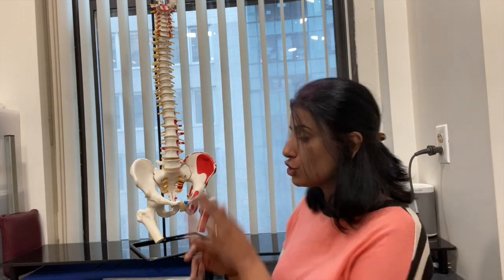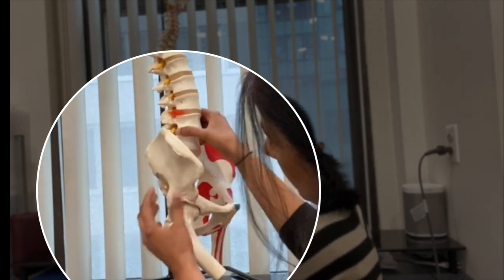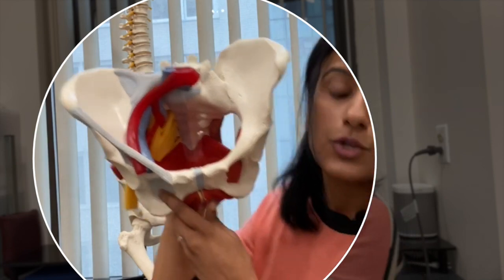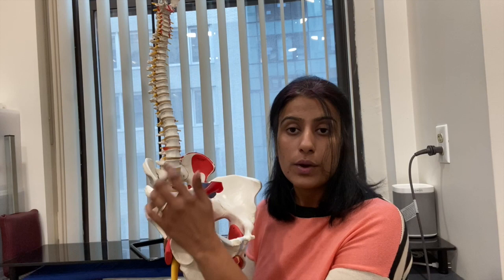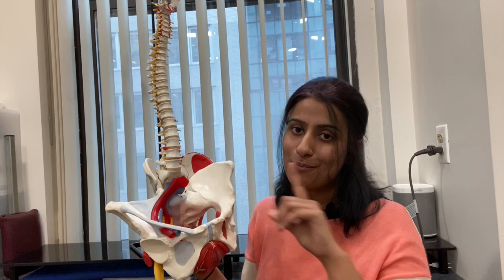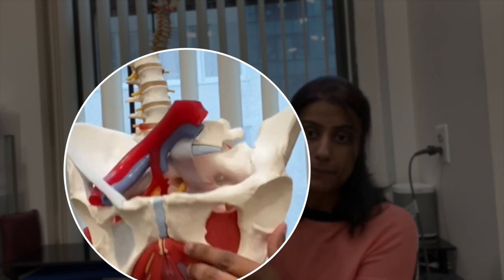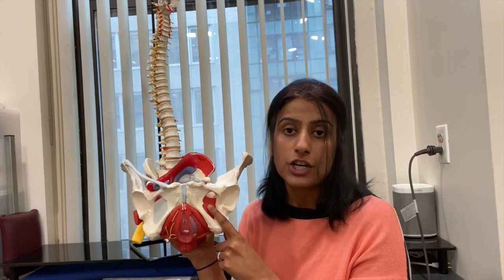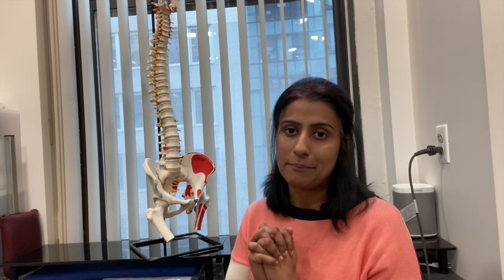Hip pain and pelvic pain are deeply related: FuncPhysio Healthy Mommy Room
Dr. Nidhi Sharma: FuncPhysio Health Mommy Room.

We help healthy pregnancy and post-partum recovery. Stay active, get in shape,  and live a beautiful life. Be free from pain and complications even when you are over the menopause age. Empowering your full potential!!